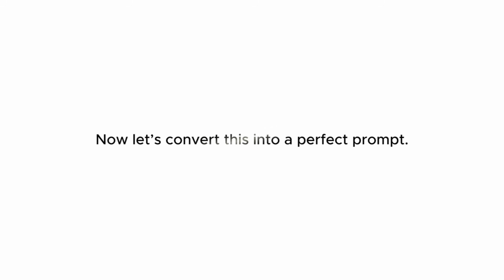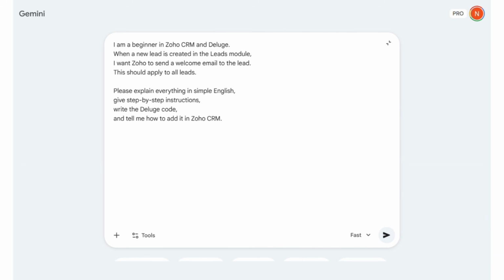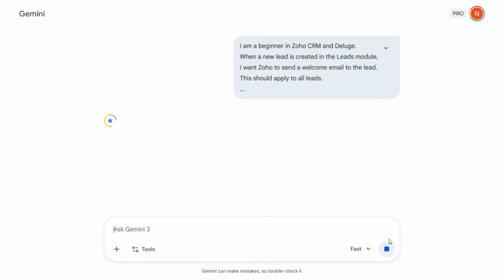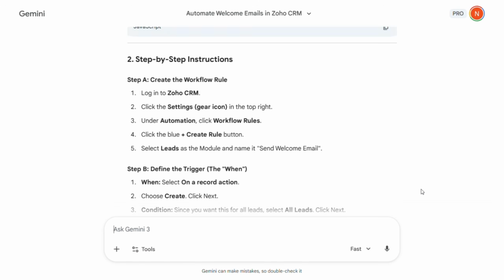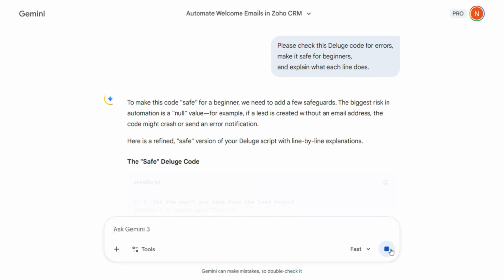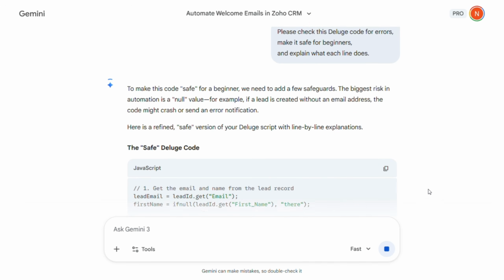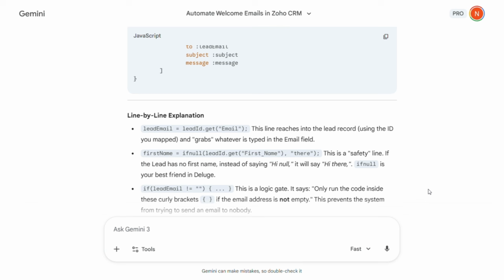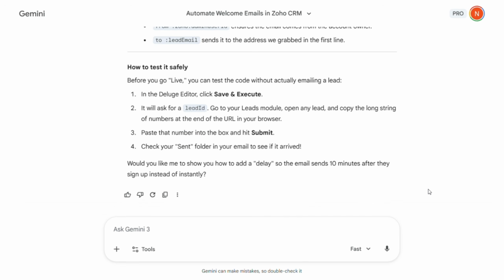The Perfect Prompt Formula + Real Examples (Part 2) | Master Vibe Coding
Welcome to Part 2 of the Vibe Coding series!

Want AI to generate better code, automations, and applications? It all starts with the right prompt.

In this YouTube Short, you'll learn the Perfect Prompt Formula used by experienced AI developers to get more accurate, structured, and production-ready results. You'll also see real examples you can apply immediately to your own projects.

In this video, you'll discover:

The anatomy of a high-quality AI prompt
The essential elements every prompt should include
Real Vibe Coding prompt examples
Common prompt mistakes to avoid
How better prompts lead to better AI-generated code

Whether you're using ChatGPT, Google Gemini, Claude, Cursor AI, GitHub Copilot, or another AI coding assistant, this formula will help you build faster and with greater confidence.